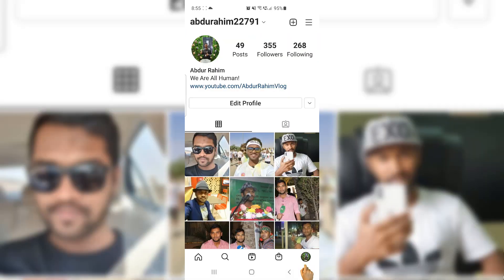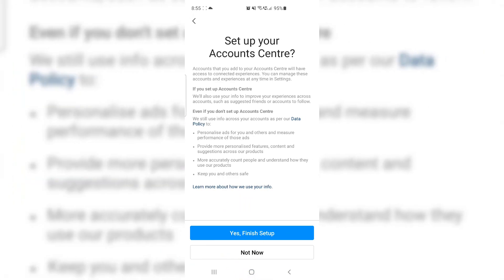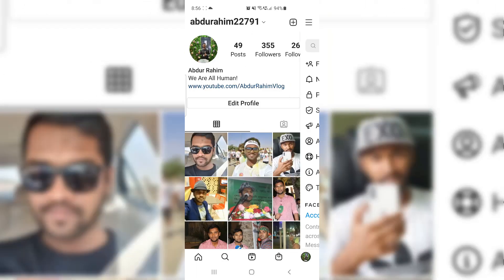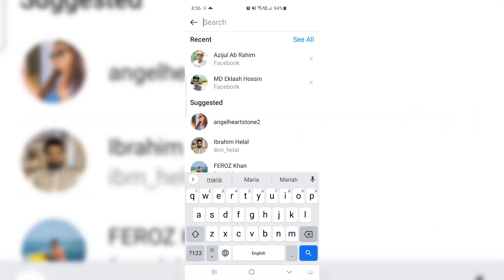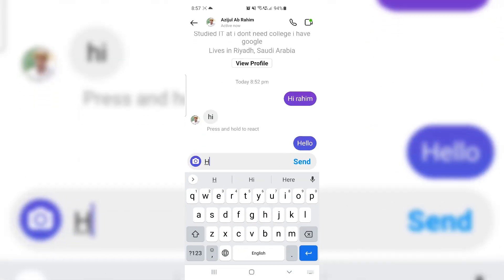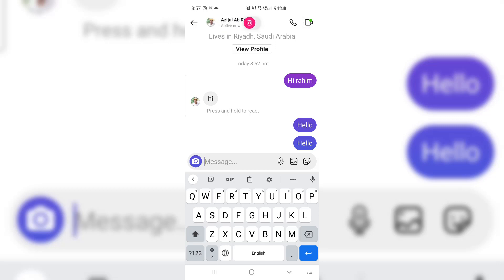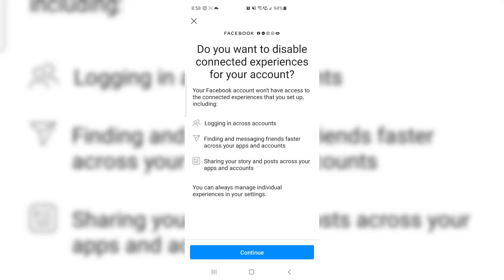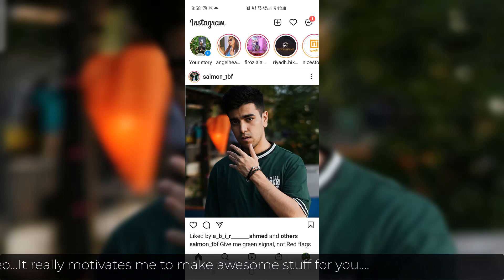How to link Instagram direct message to Facebook messenger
In this tutorial, I show you how to message a Facebook friend from Instagram. By updating to the new Instagram messenger you are able to now send all your messages in one place. For both Facebook and Instagram.